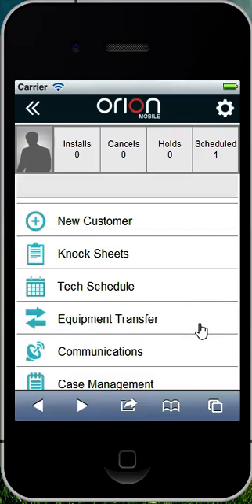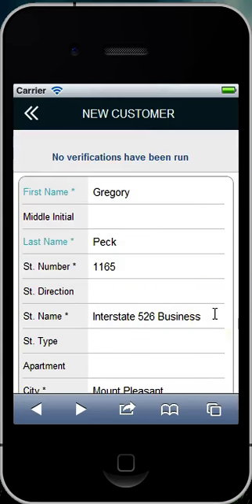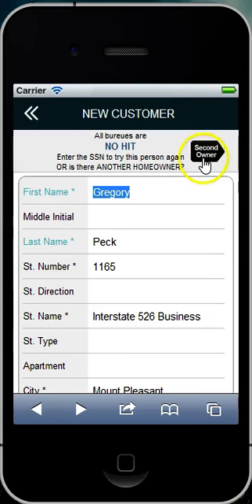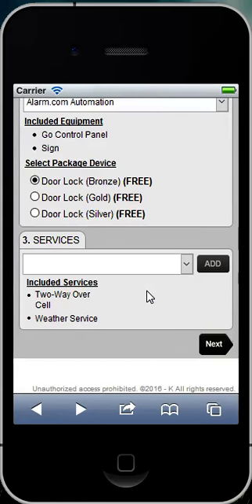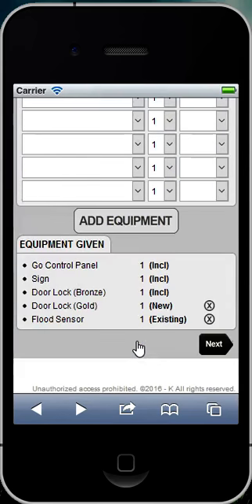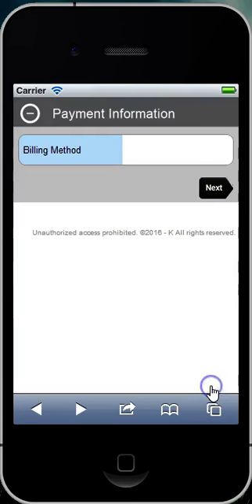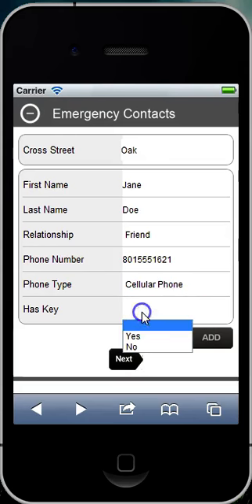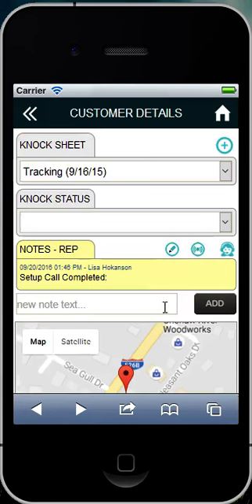Orion Mobile Customer Setup Training